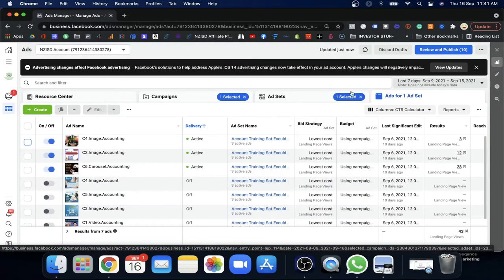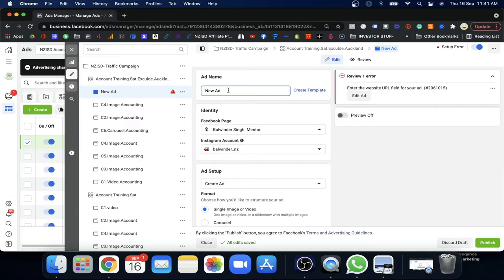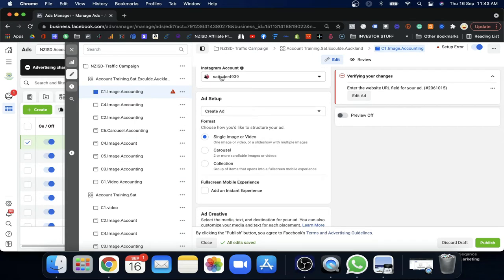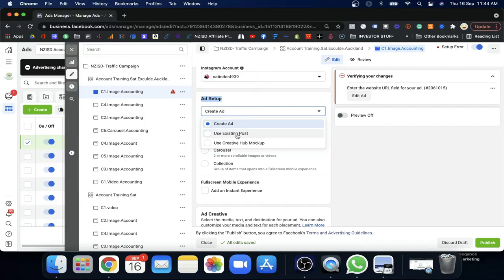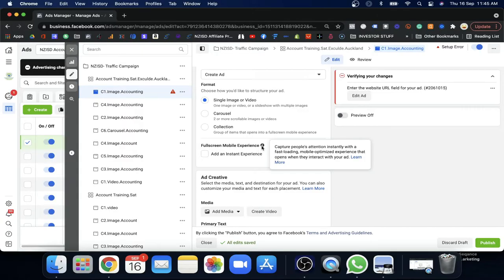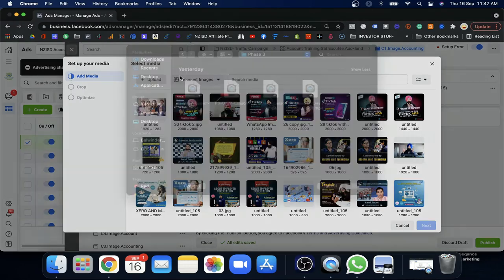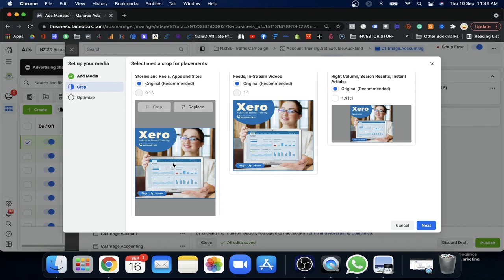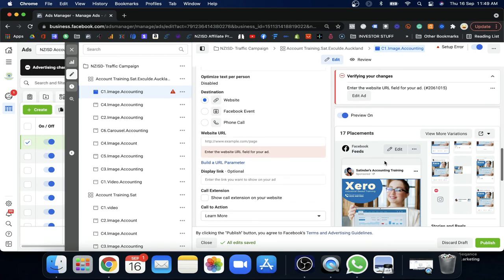How to Setup Facebook Ads - Complete Beginner Tutorial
Well, this is the last & most important step to launching your campaign.  It should be correct & right way. This is the step where you are presenting your product in front of people & let them click on it. So during design ads, keep the below 2 Goals in mind and make them more attractive.

Keep 2 Goals in mind during designing ads:-

1. Capture Customer Attention
2. CTA (How they click on the ads)

Students, Professionals, Business Personnel, Small Business owners, Housewives and Freelancers
to get the latest update on Digital Marketing Course and Free Giveaways Gifts Announcement.

If you want to become a Skilled Digital Marketer to get Digital Marketing Job, Want to Make a Career in Digital Marketing or If you want to gain Knowledge in Digital Marketing to Run Your Business online, Just click on the below Link and Enrolled on Digital Marketing Master Program

Balwinder Singh NZ provides you with the best-in-class Digital Marketing Course. This Module is Focused on Training Facebook Ads for beginners. This free Facebook Ads Creation course offers interactive video lessons and practical assignments and quizzes. Apart from theory, this course gives practical examples and is separate from the rest of the free digital marketing courses available online.
We, Will, guide you through Chapter wise to make sure You Won’t miss any Chapter Link to Every Chapter is Given Below Once You Complete all the Chapters Submit the

GET IN TOUCH: If you’d like to talk, Send me on msg on Facebook balwindersingh.Nz directly will be the quickest way to get a response.

X X X X X X X X